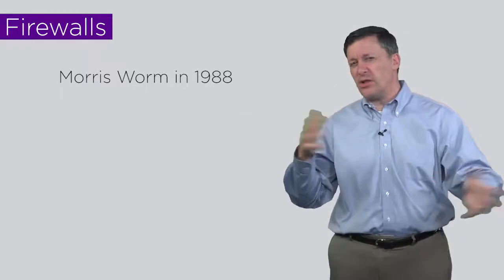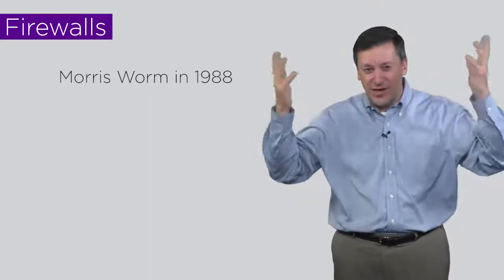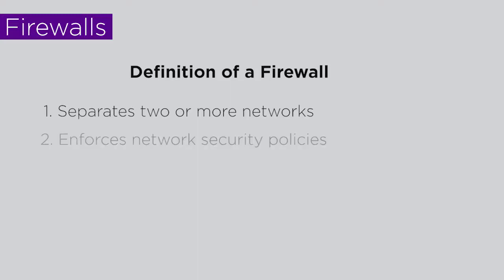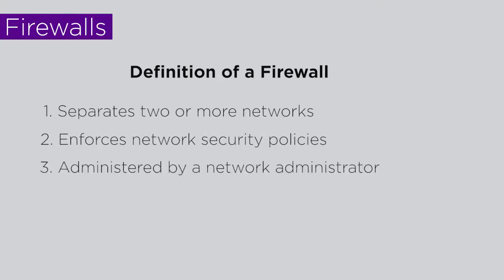Definition of a Firewall - Real-Time Cyber Threat Detection and Mitigation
Link to this course:
Introduction to Cyber Security Specialization
This course introduces real-time cyber security techniques and methods in the context of the TCP/IP protocol suites. Explanation of some basic TCP/IP security hacks is used to introduce the need for network security solutions such as stateless and stateful firewalls. Learners will be introduced to the techniques used to design and configure firewall solutions such as packet filters and proxies to protect enterprise assets.

Perimeter solutions such as firewalls and intrusion prevention systems are shown to have significant drawbacks in common enterprise environments. The result of such weakness is shown to often exist as advanced persistent threats (APTs) from nation-state actors. Such attacks, as well as DDOS and third-party attacks, are shown to have potential solutions for modern enterprise.

I used this course a refresh for established cyber skills, its been a welcome change to have such an enthusiastic lecturer and revisit some of the cornerstones of cyber.,Explains the basics but still very well and made it simple to understand, I would recommend the staff to check some things that where also commented in the forum